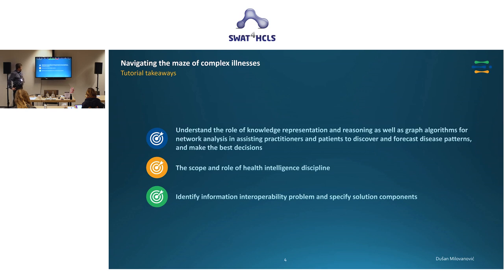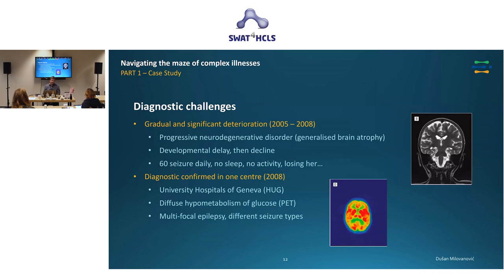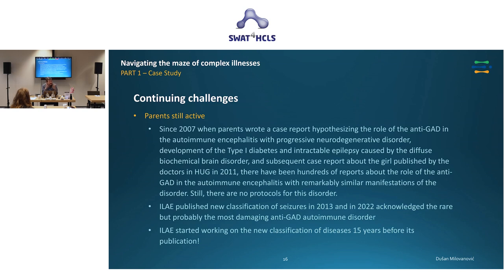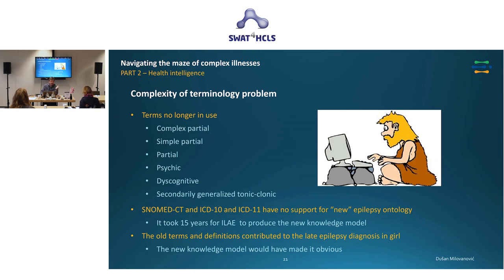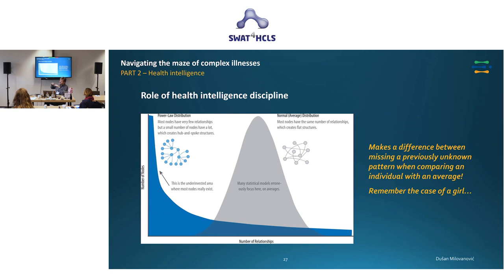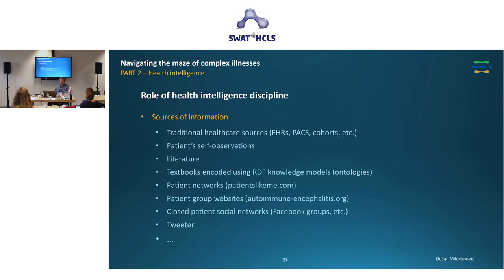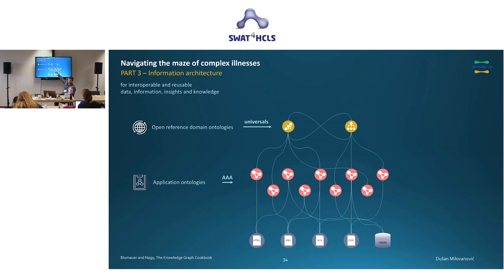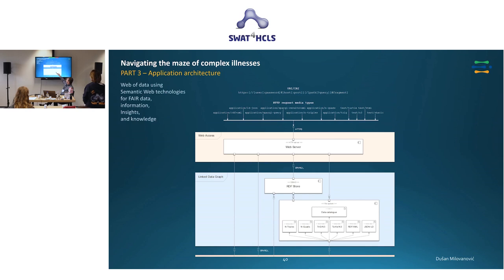Navigating The Maze: Unveiling rare autoimmune disorder with help of Semantic Web technologies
Full title: Navigating The Maze: Unveiling rare autoimmune disorder with help of Semantic Web technologies, ontology-based knowledge representation and reasoning driven by pan-omic data and network analysis.

Semantic models, or ontologies, are key to building powerful knowledge graphs that help organizations drive explainable and trustworthy business decisions. They enrich existing data with context and meaning that humans and machines can interpret so that  domain-specific knowledge can be utilized across the organization or by machines and AI applications. Combined with hierarchical vocabularies that help create a shared understanding of data and consistent terminology, they provide a contextual r…